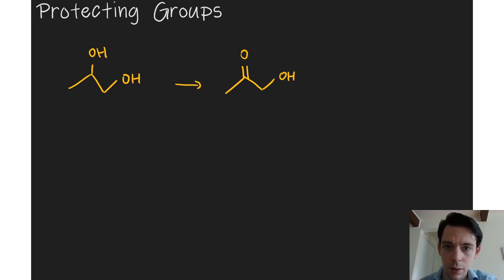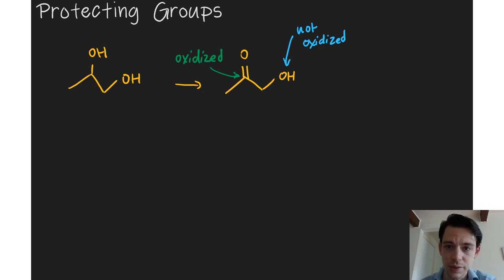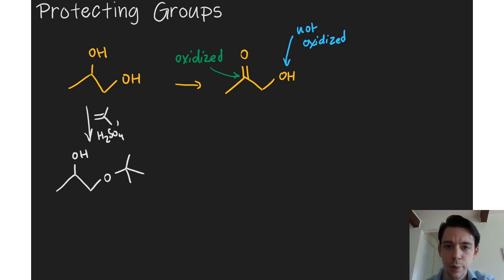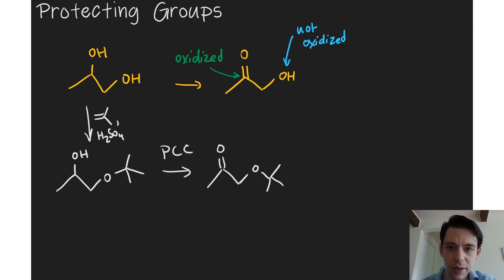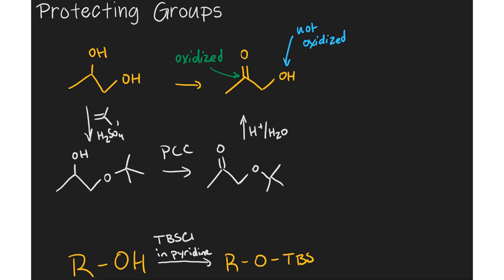11.11 protecting groups